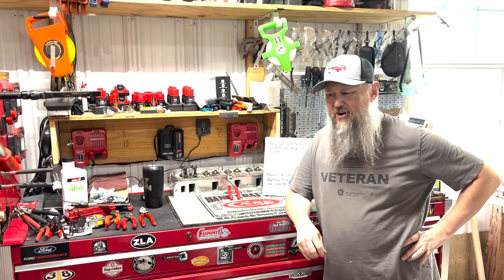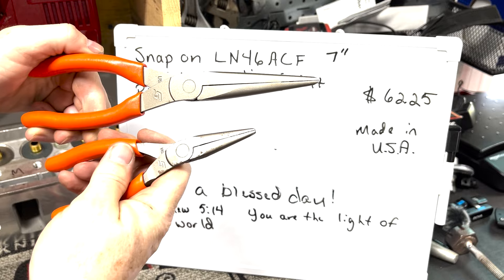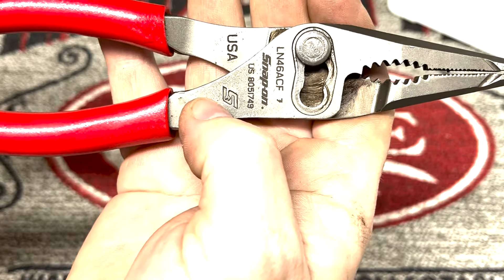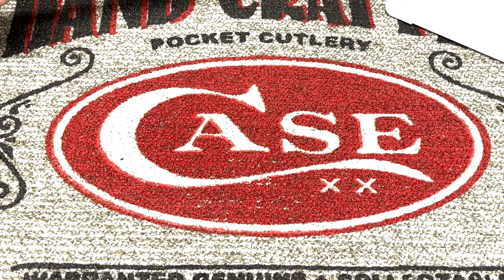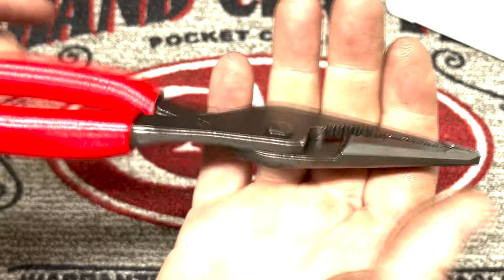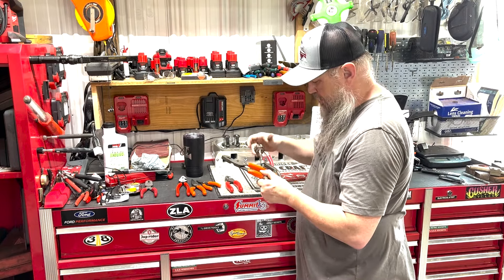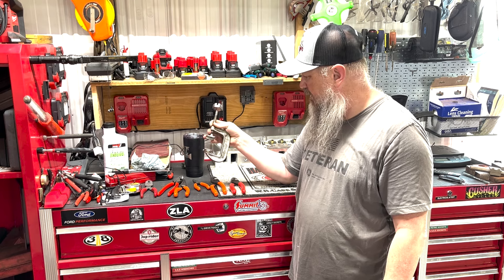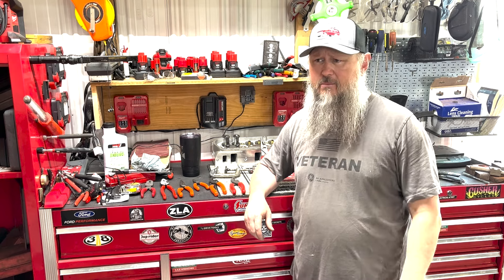Talon Grip Pliers: Are they worth it?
In this video, we'll take a look at the Snap-On Talon Grip Pliers, model LN46ACF. Find out if these pliers are worth the investment for your tool collection!